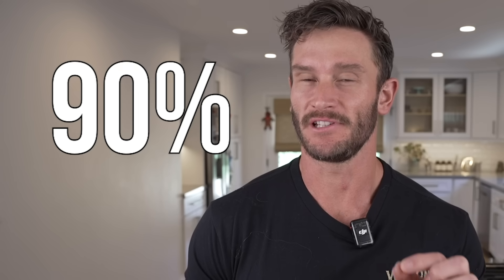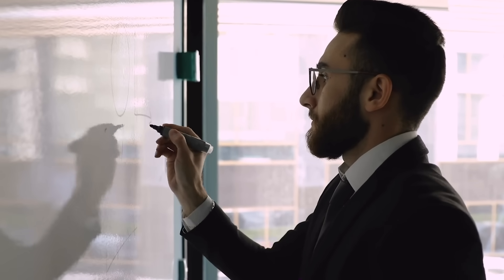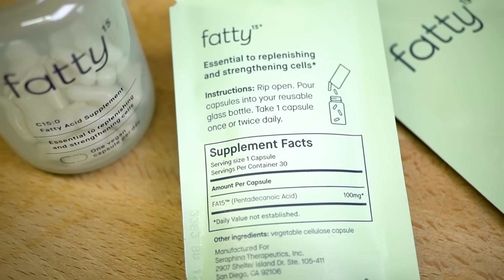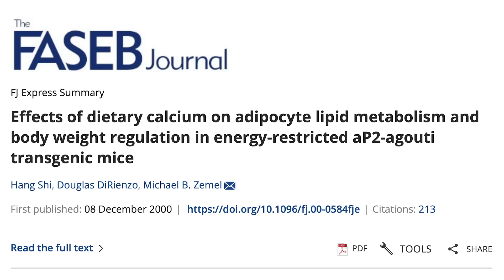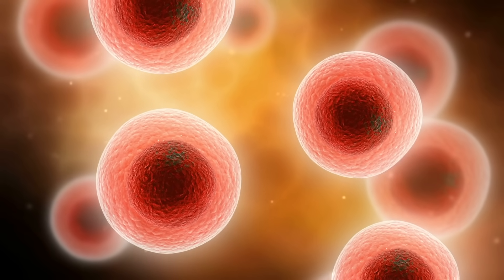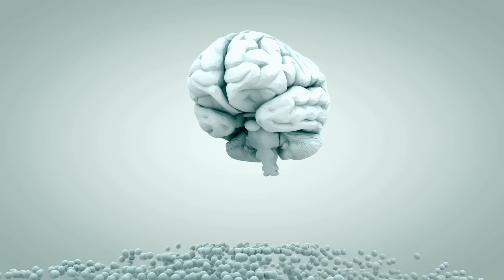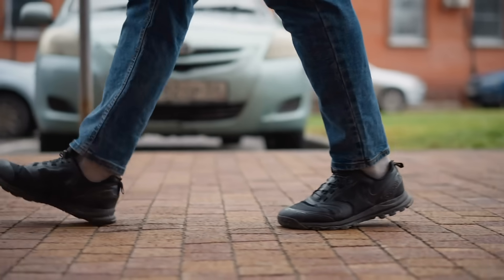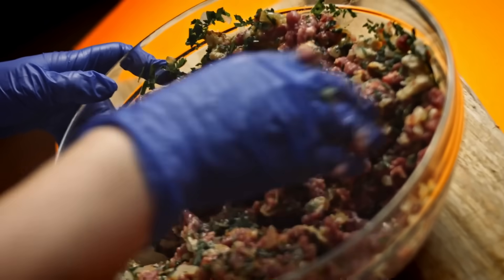They Found 500mg Stops Hunger Signals for Hours (and shrinks fat cells)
References

Timestamps ⏱

0:00 - Intro
1:30 - 15% off Fatty15
2:34 - Calcium & Fat Cells
6:52 - How to Use Calcium